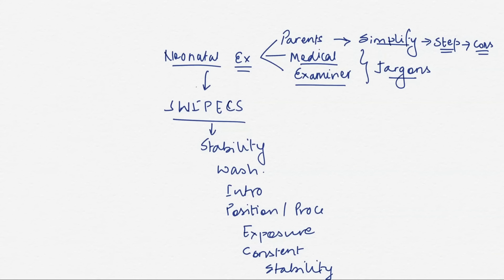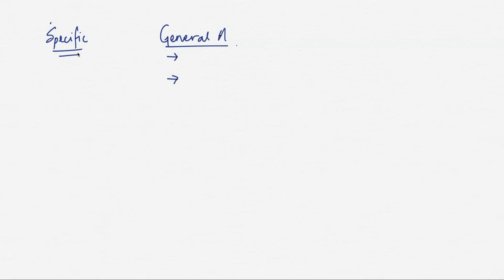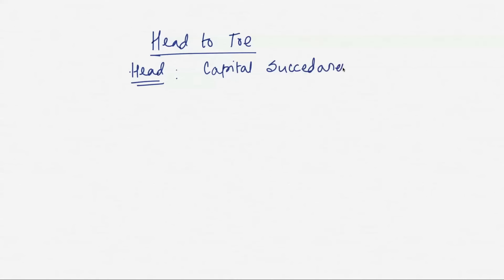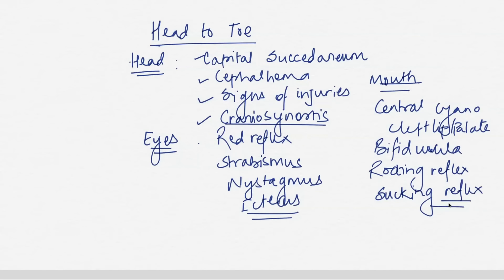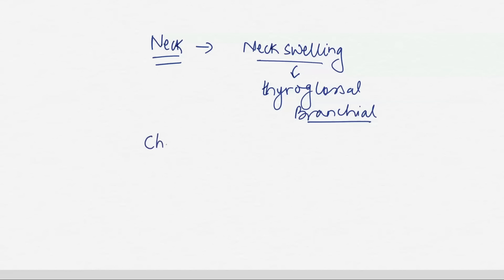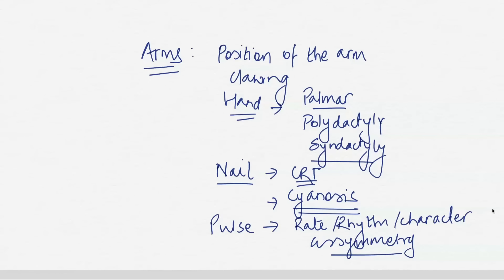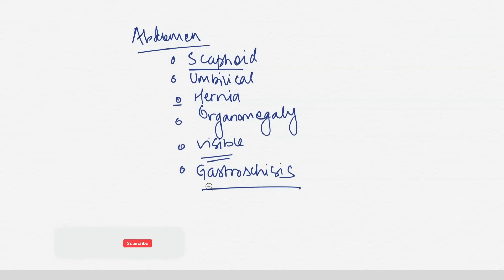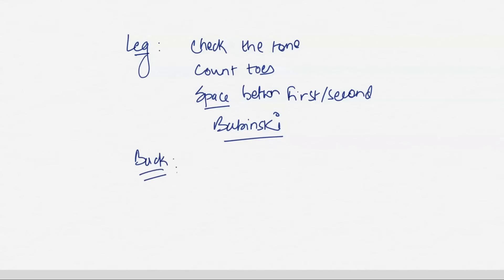AMC Clinical Exam: Neonatal Examination (Online Exam)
This video is about the neonatal examination which is a repeatedly asked topic in AMC clinical exam. If you want to join our discussion on other related topics, do no forget to join our FB or Telegram group.